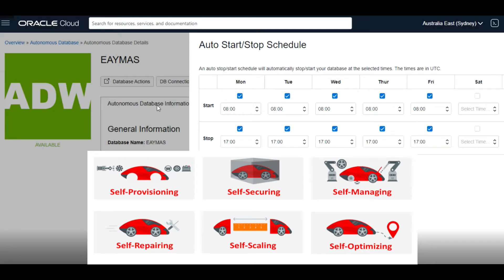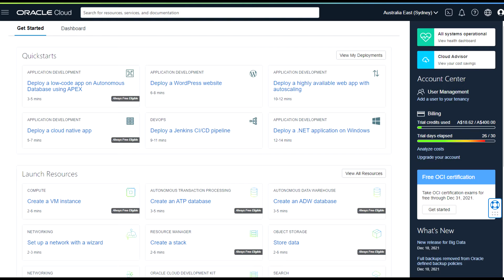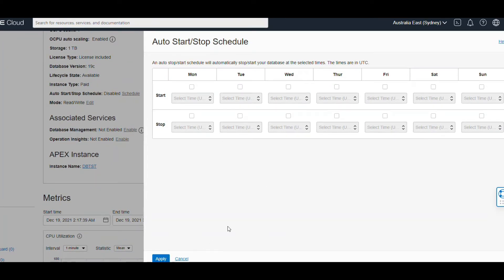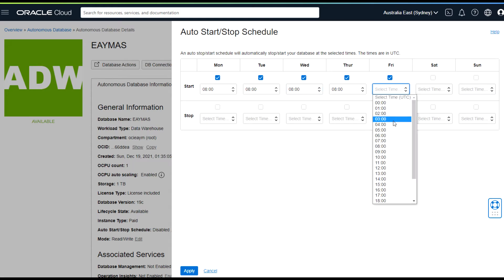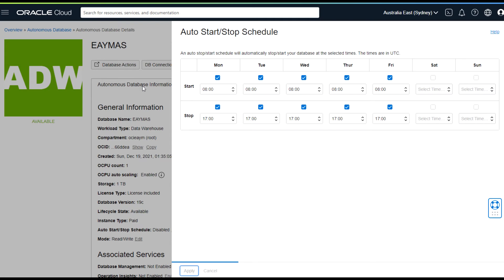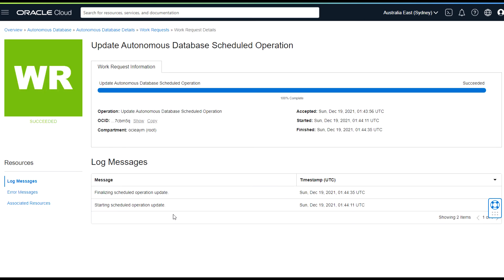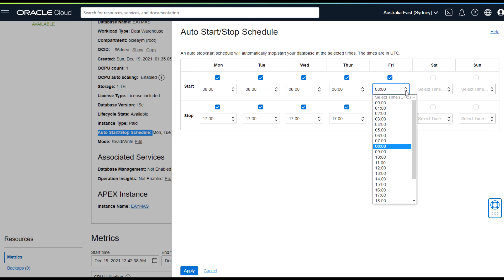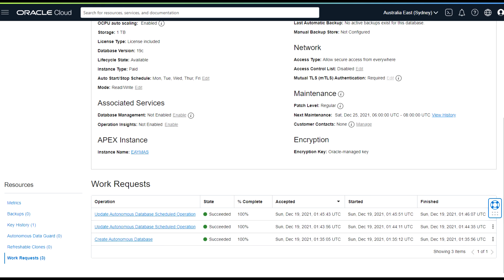OCI - Managing Setup of auto Start / Stop in Oracle Autonomous Database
OCI features in Oracle Autonomous Database on shared Exadata Infrastructure -- schedule an automatic database start/stop to reduce the cost